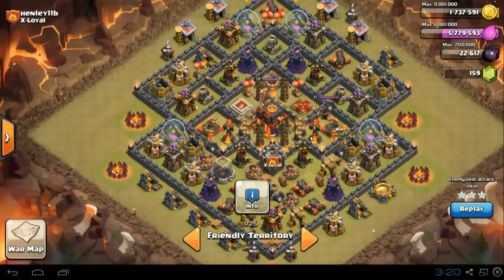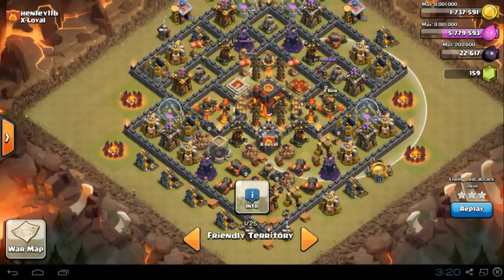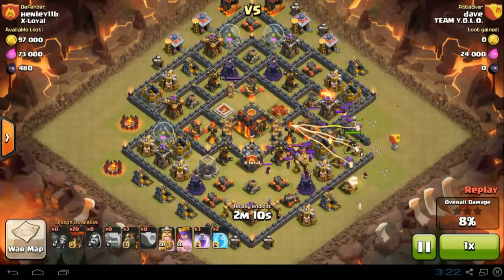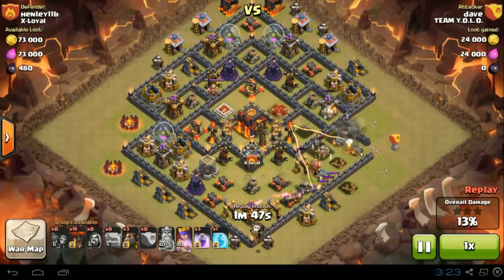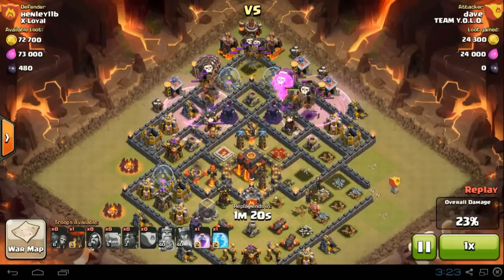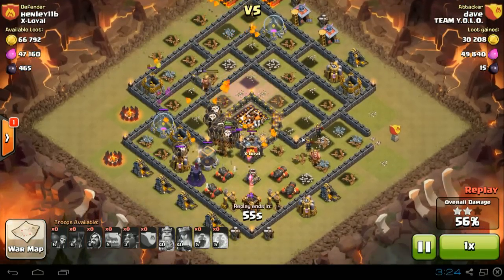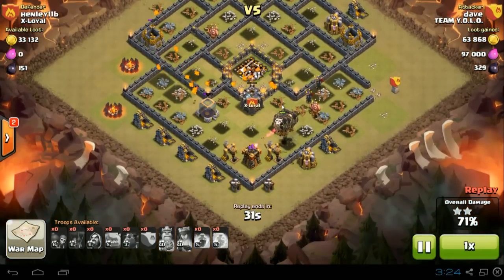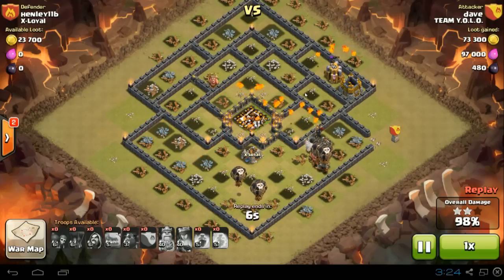Clash of Clans: GoLavaLoon 3 Star against MAX TH10 ft TEAM Y.O.L.O | MUST SEE!!!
This is a MUST SEE 3 Star GoLavaLoon Attack Strategy by Dave from Team Y.O.L.O. Watch his attack wipe out our number 1 player on the battle map quite comfortably.